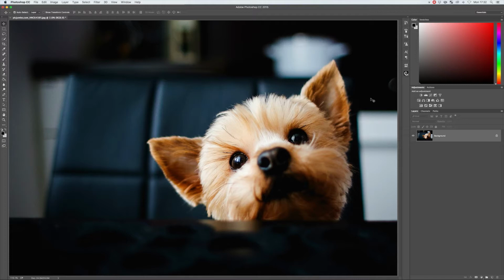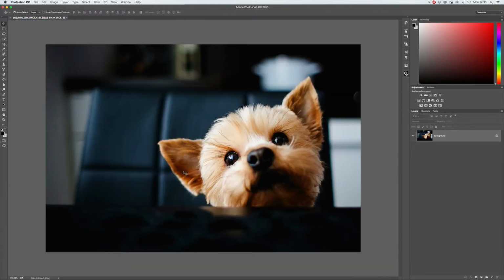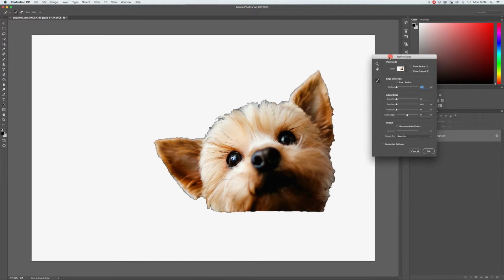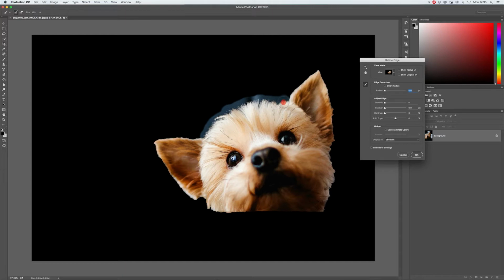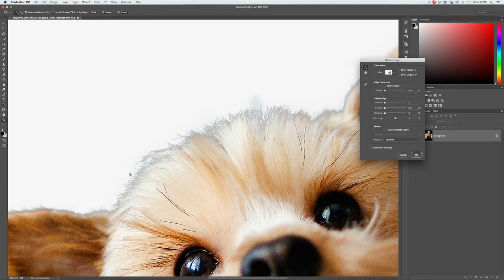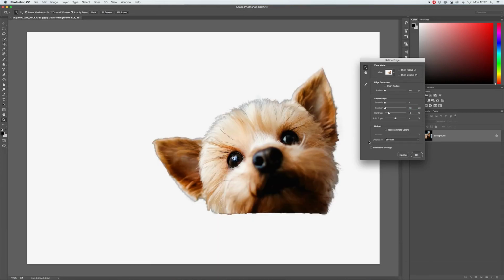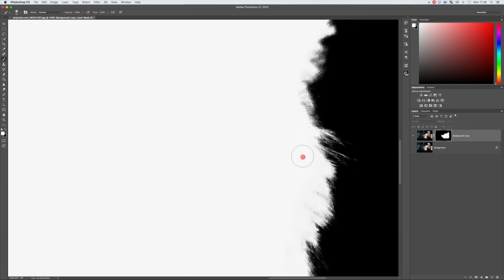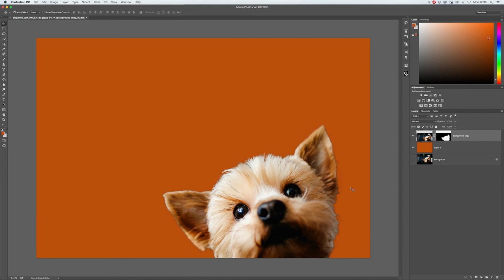Difficult Selections In Photoshop